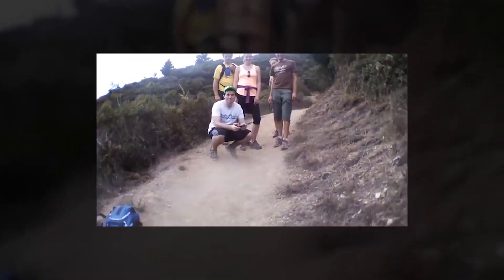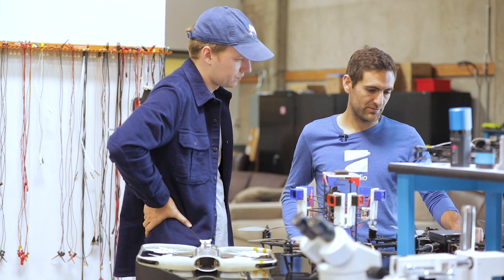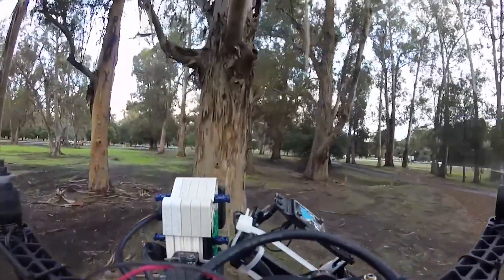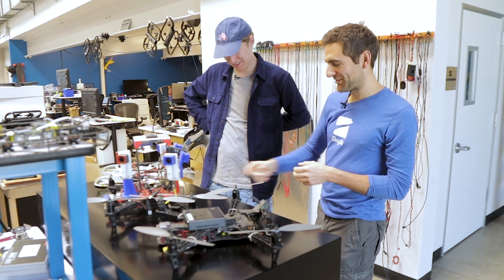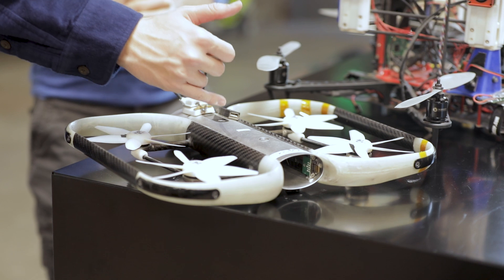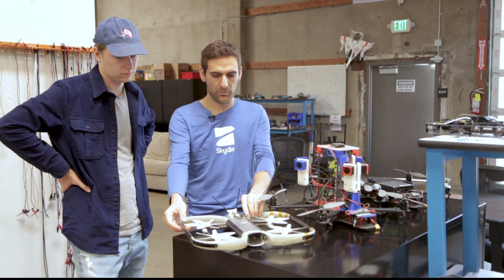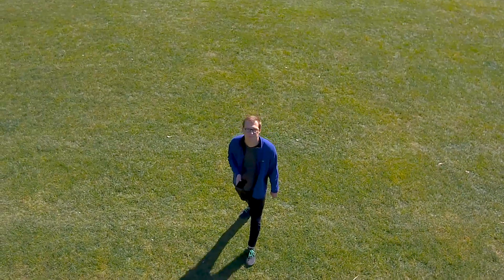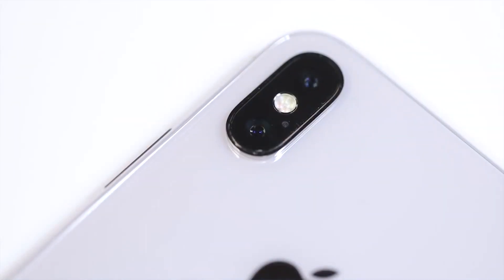A look inside self-flying drone startup Skydio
TechCrunch visits the offices of Skydio, a drone company backed by some of Silicon Valley’s top investors that’s aiming to help drones fly themselves. We take an exclusive tour through the startup’s offices and chat with CEO Adam Bry while checking out the prototypes that led to the R1.